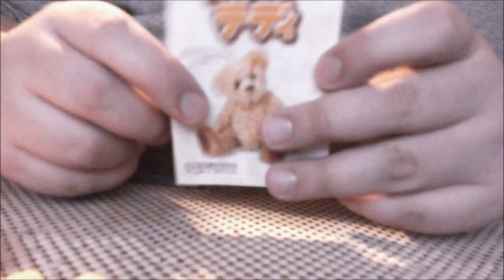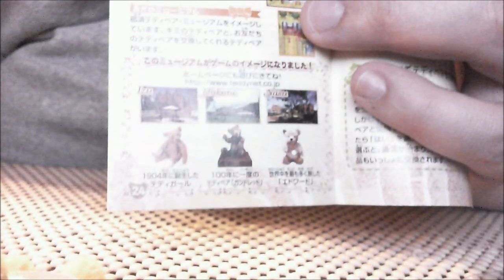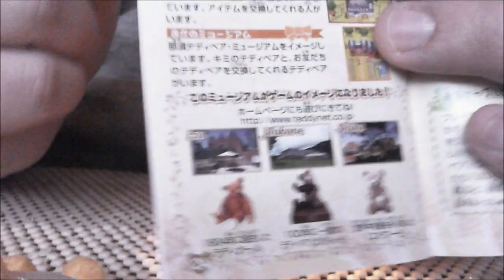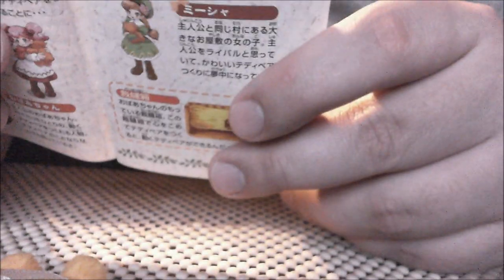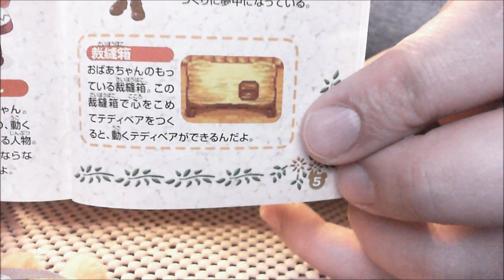Flailthroughs Unboxing! - Daisuki Teddy! (Lovely Teddy)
Daisuki Teddy is a Role-Playing game, published by MTO, which was released in Japan in 2002.
This is literally everything I know about this game. And I don't know how much of that is true, either! All I know is I got this game because it was new, sealed, and came with a tiny teddy bear. That is IT.